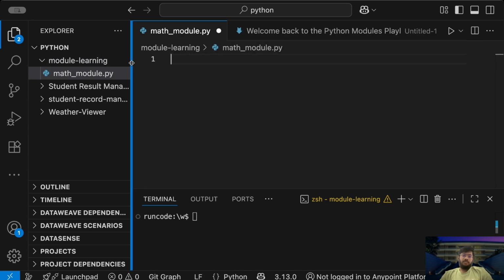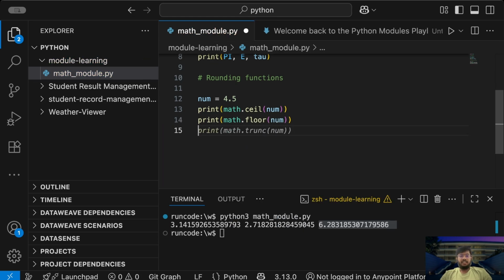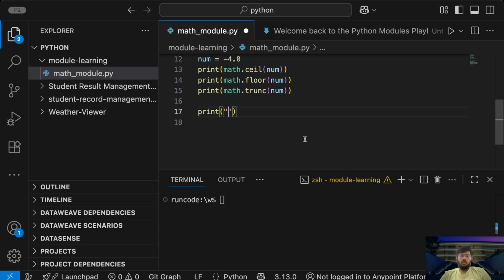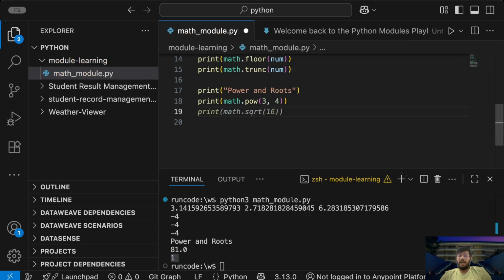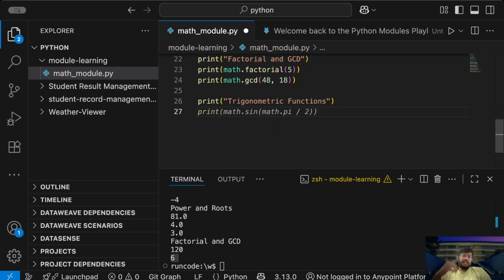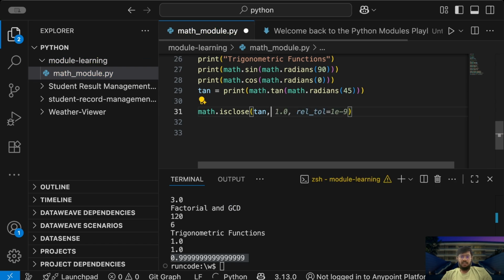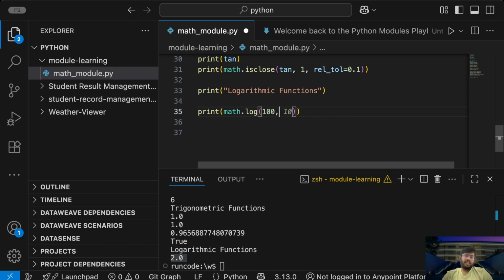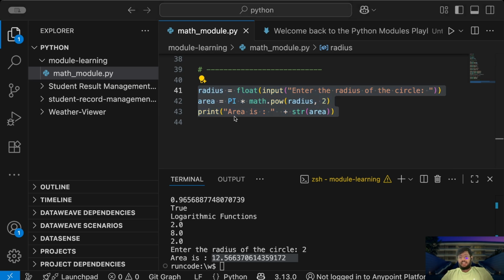Python math Module Explained | Full Guide with Examples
We explore Python’s built-in math module — a powerful library that goes beyond basic arithmetic. Learn about constants like π (pi), mathematical functions for powers, roots, factorials, GCD, trigonometry, and more. Includes hands-on examples and a mini project!

📌 Playlist: Python Modules Mastery – One Module, One Video